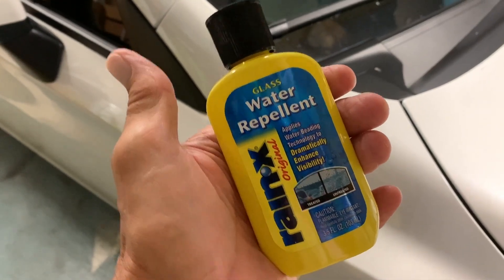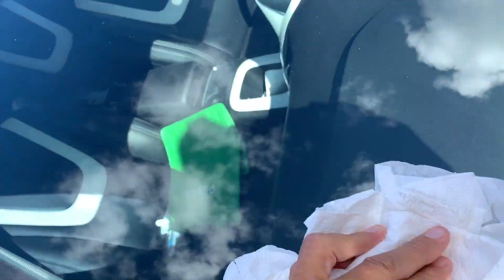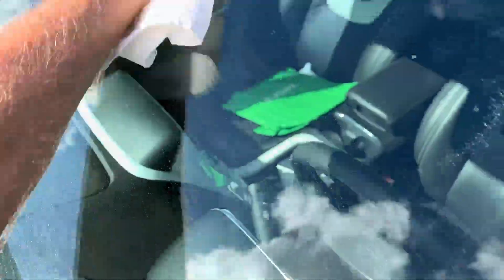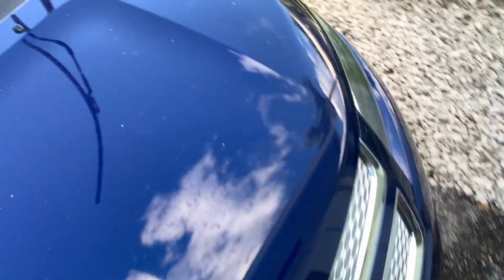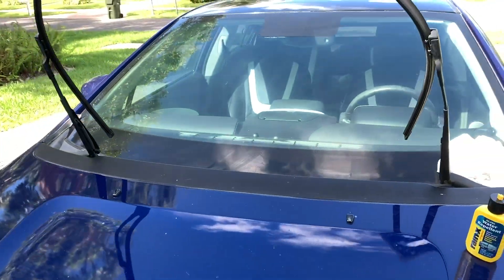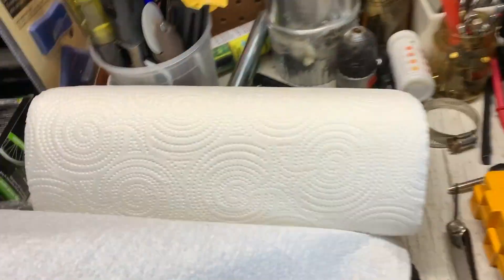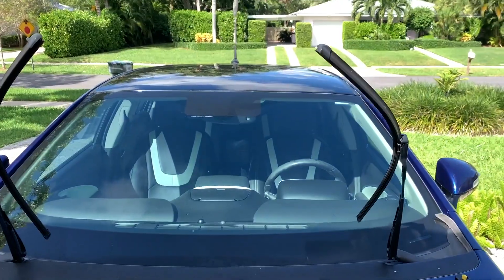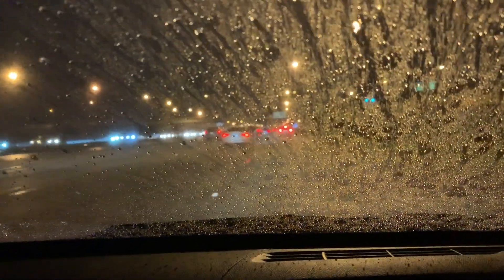Does Rain-x work?!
Rain-x works! I used it and I did not need my windshield wipers!